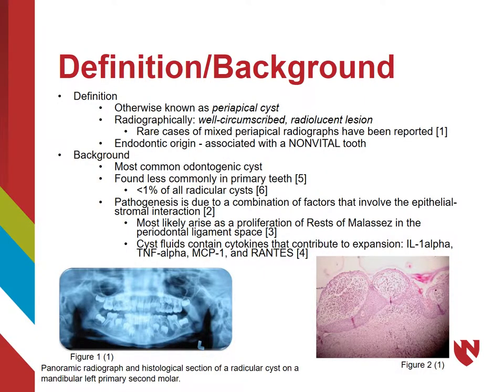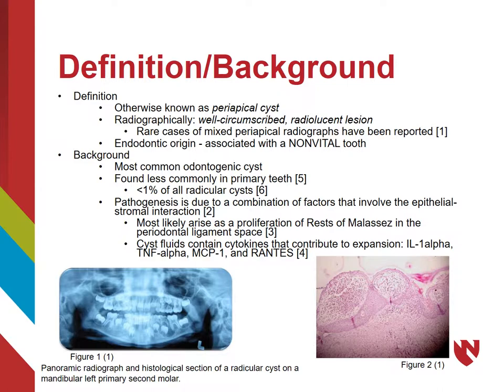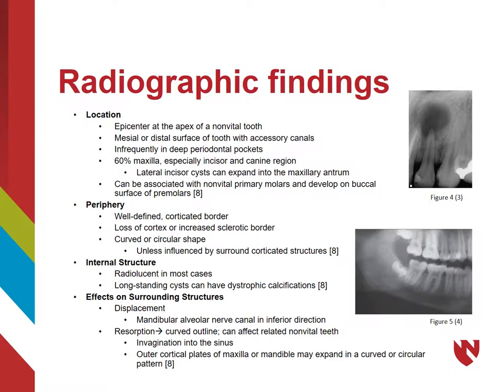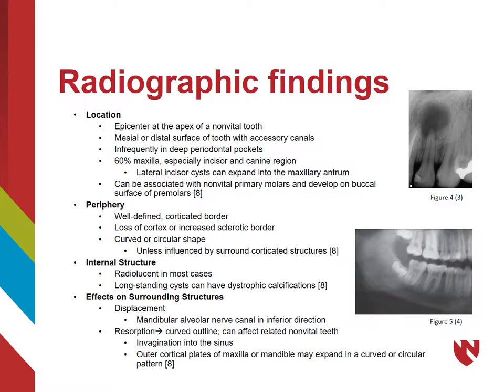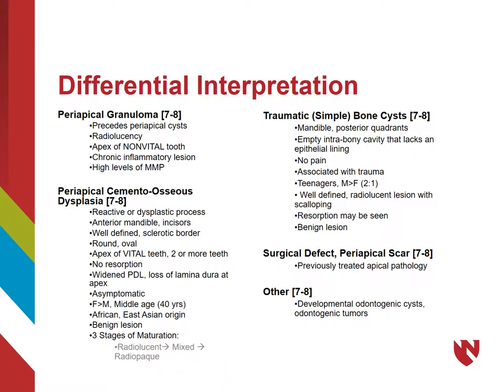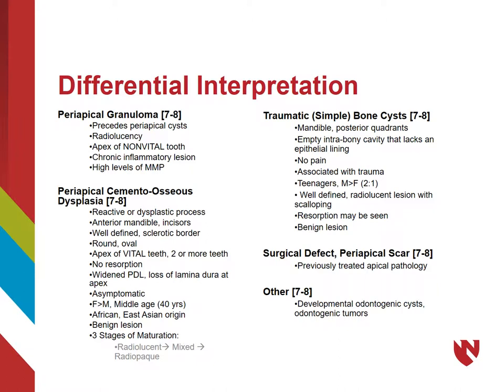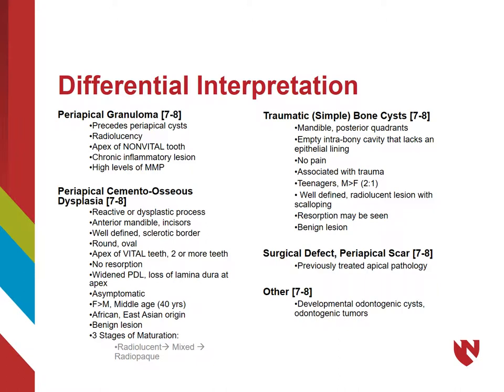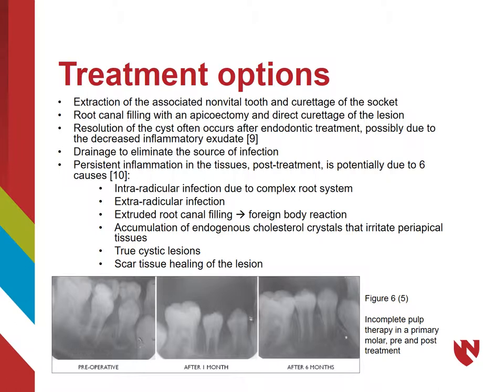Radicular Cyst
University of Nebraska College of Dentistry Dental Class of 2021
Faculty webpage